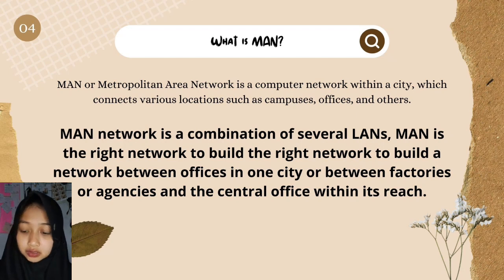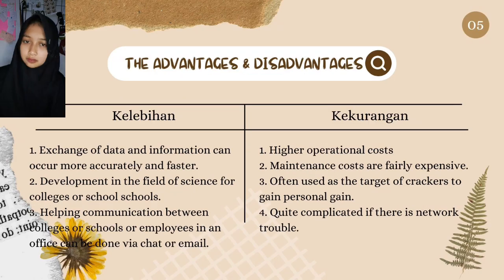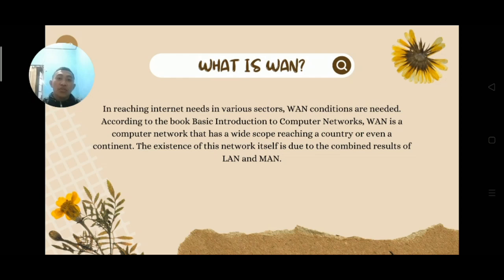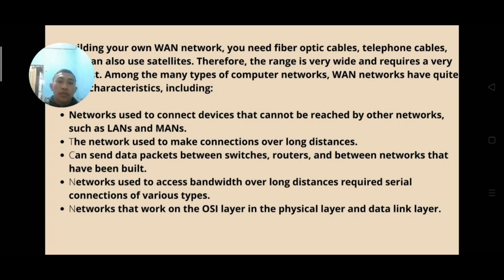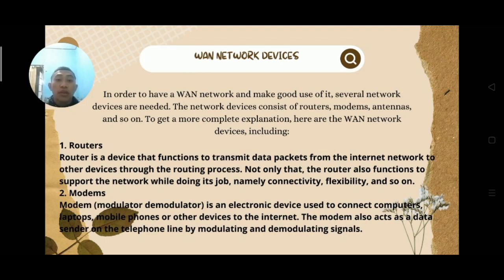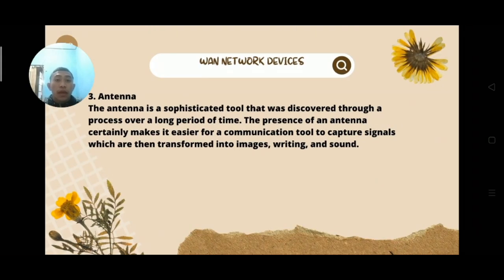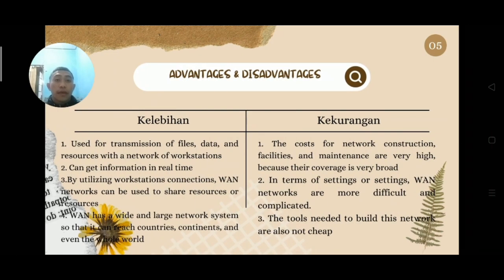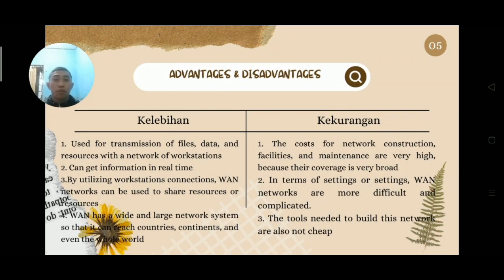Assignmen Introduction to Computer Applications presenting LAN, MAN & WAN